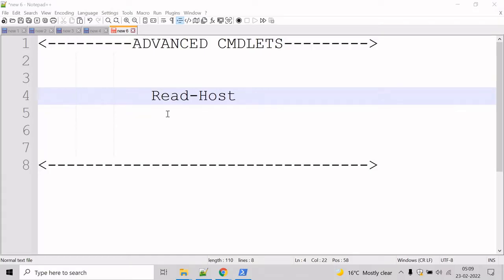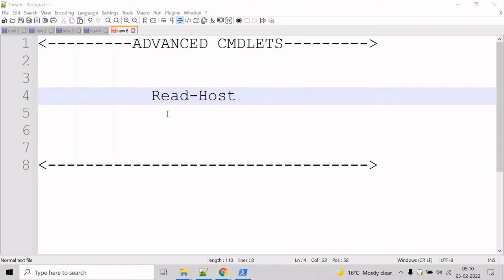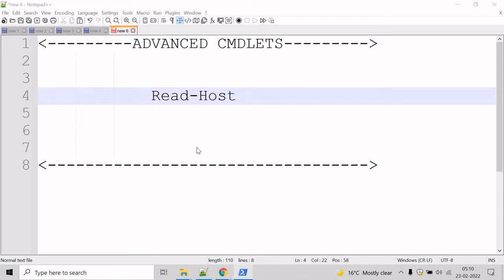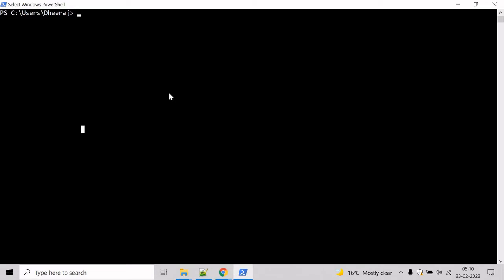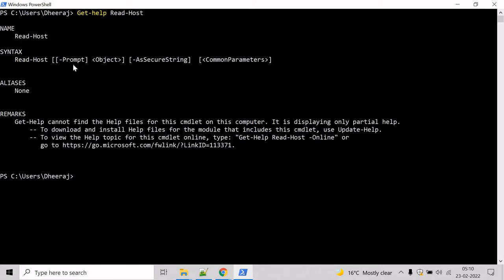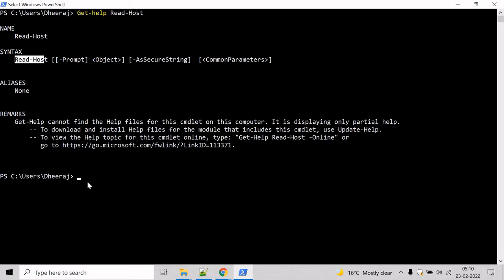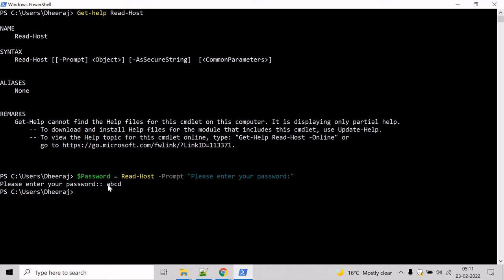Advance cmdlet Read Host Part 1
PowerShell: In this video we will learn about the Read-Host cmdlet.